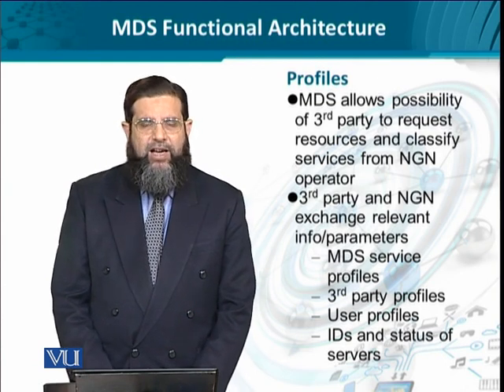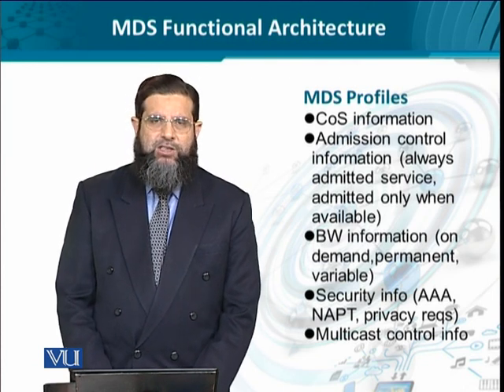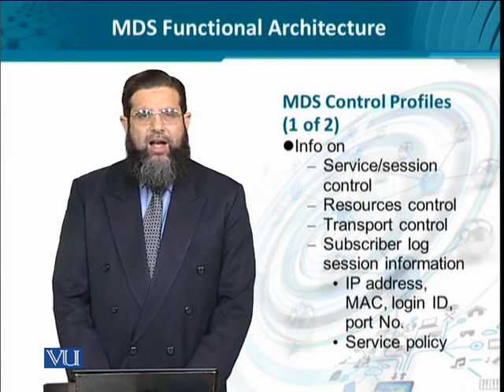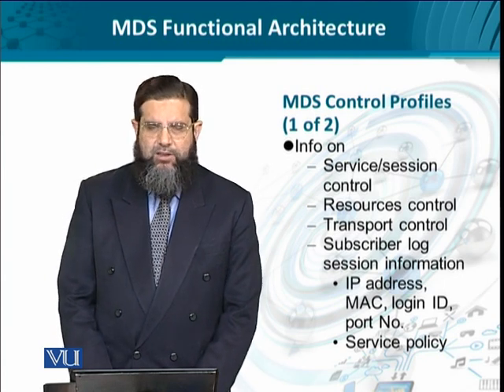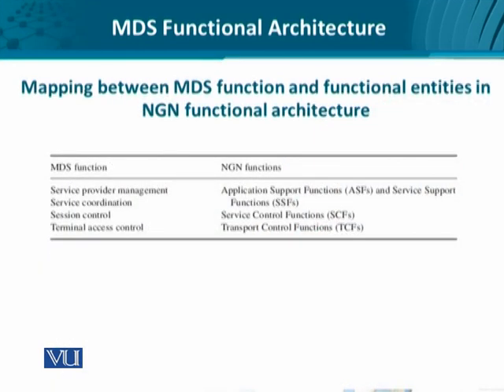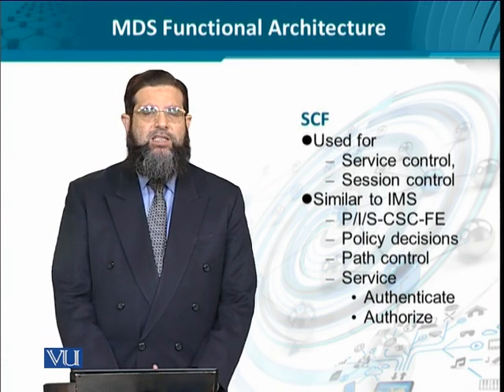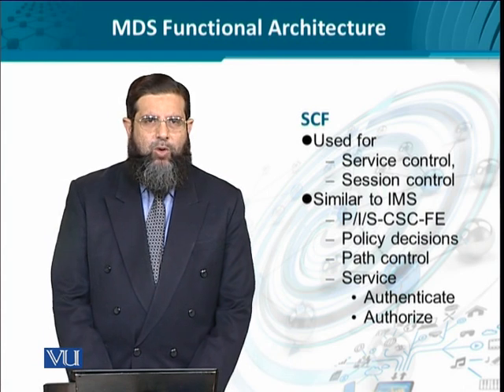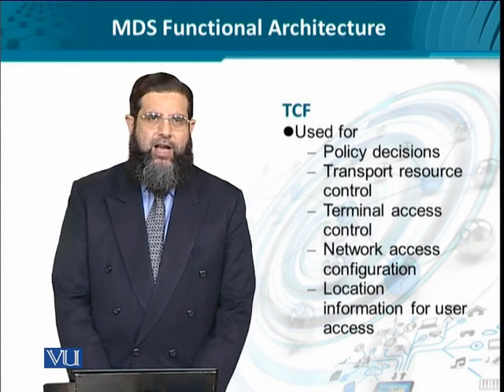Data Visualization | CS642_Topic184